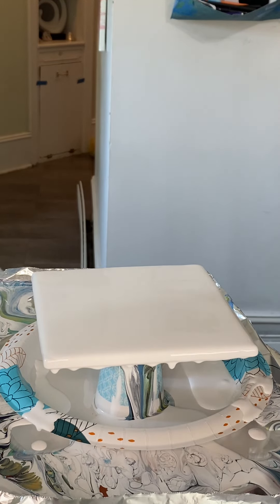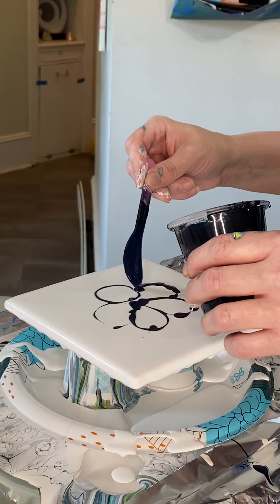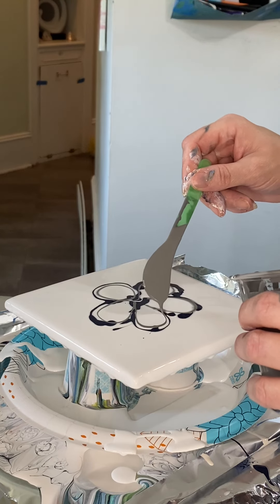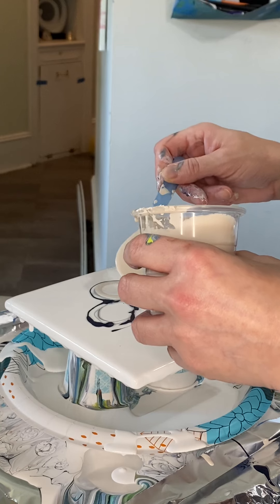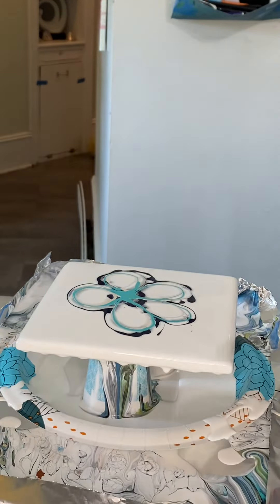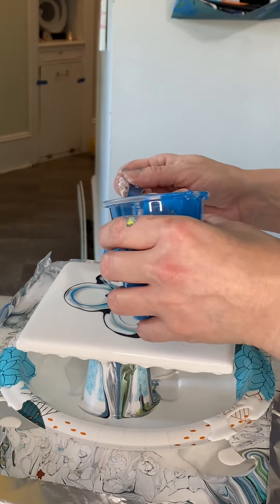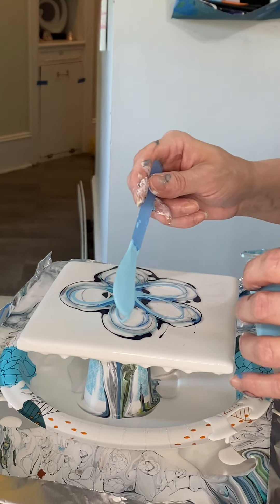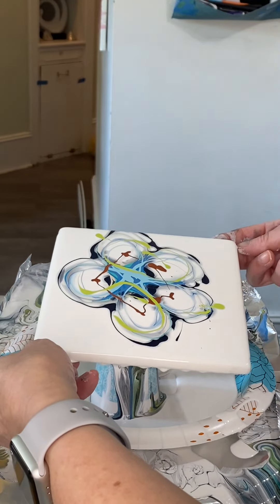Blueberry Pearls…..FluidArt Pearl Pour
This very simple piece is done on a 6” tile with a pearl pillow of 40% satin enamel and 60% Artist Loft Soft Body white with Floetrol to thin. Approx 1.5 times the Floetrol as paint. I then added the following colors mixed 1:3 with Floetrol:

Arteza- Payne’s Gray

Amsterdam- Neutral Gray, Titanium Buff, Turquoise Green, Brilliant Blue, Kings Blue and Sky Blue

Custom Color Parakeet- Amsterdam Olive Light 1:1 with Artist Loft Soft Body White

Cell Activator- Amsterdam Lamp Black and Australian Floetrol mixed to the consistency of baby oil….approx 1:3 or 1:4

I put a pool of CA in the center of the piece and blew it out across the entire tile. I then used a clean skewer and paper towel to poke through my remaining puddle of CA causing pearl cells to rise to the surface.